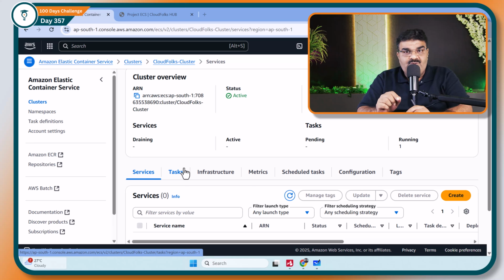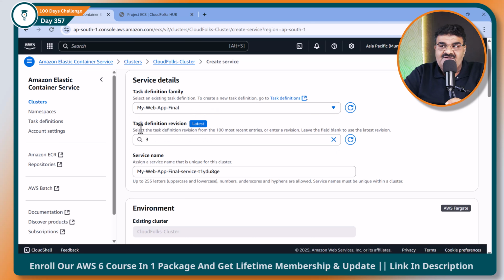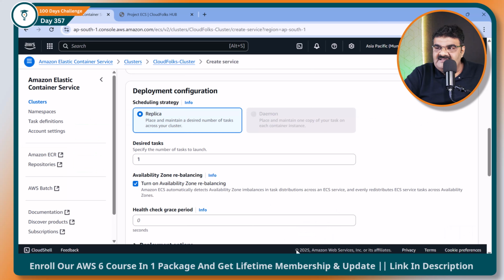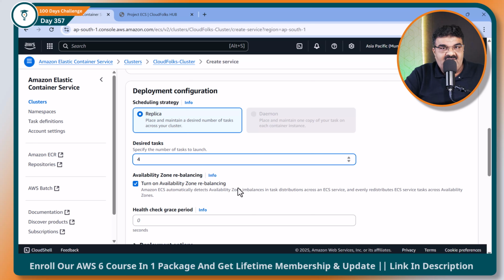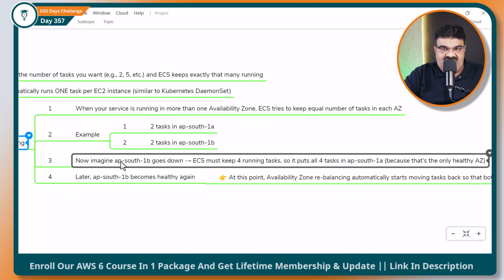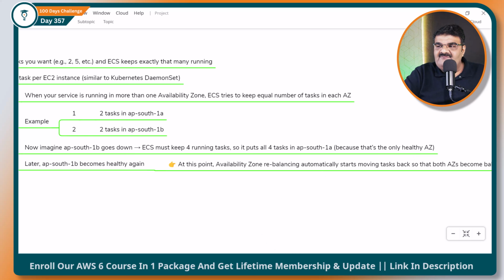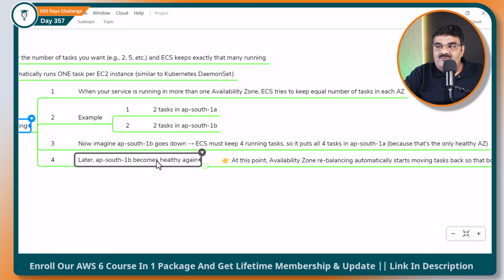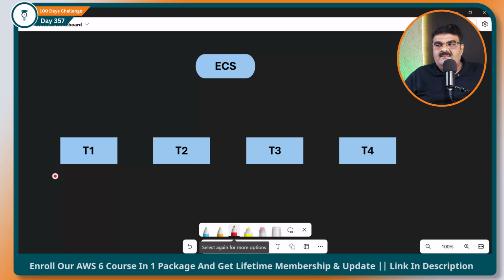Day 357 ECS Project Step 8 | Do You Really Understand ECS Service Deployment Configurations?